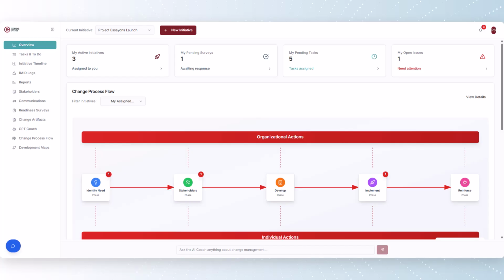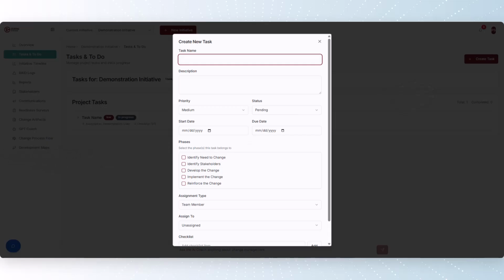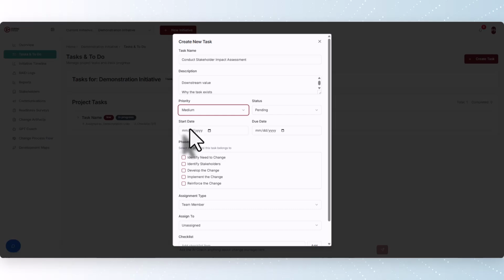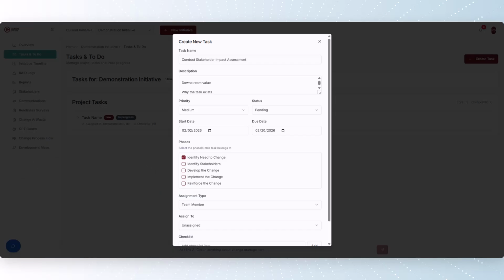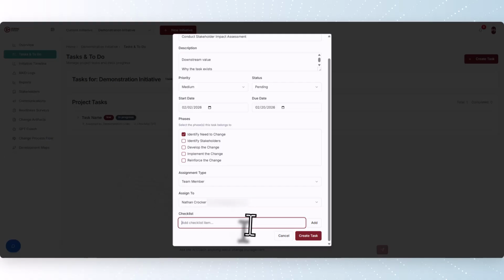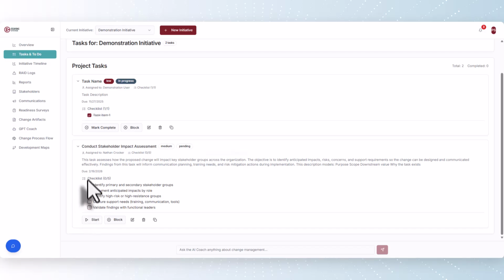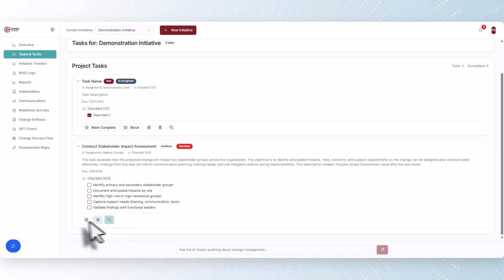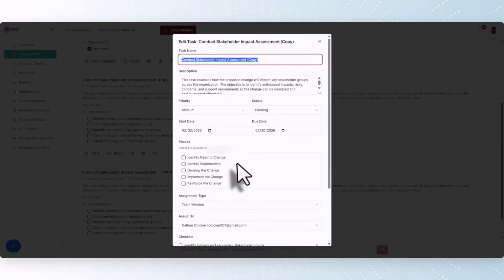Tasks & To-Dos | Essayons Change CMIS Training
This video provides an overview of the Tasks & To-Dos feature in the Essayons Change Change Management Information System (CMIS).

Tasks & To-Dos are used to translate change intent into visible, executable work. In this walkthrough, we demonstrate how tasks are created, prioritized, assigned, and connected to specific phases of the change lifecycle to ensure accountability and progress tracking.

In this video, you’ll learn how to:

Create and describe tasks clearly and consistently

Assign tasks to individuals or teams

Set priorities, statuses, and due dates

Link tasks to one or more change phases

Use checklists to break work into actionable steps

This feature helps organizations move beyond abstract change plans by making work explicit, traceable, and manageable throughout the change process.